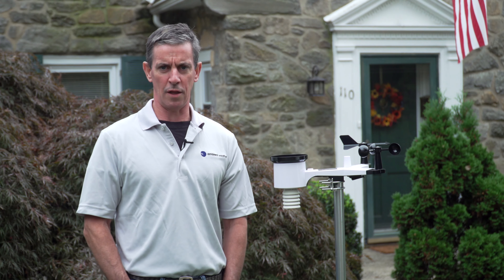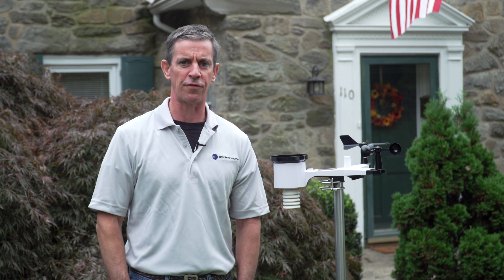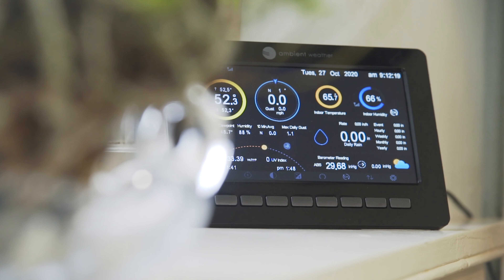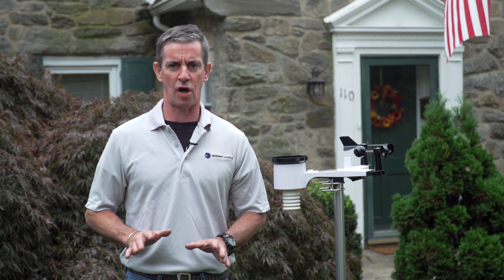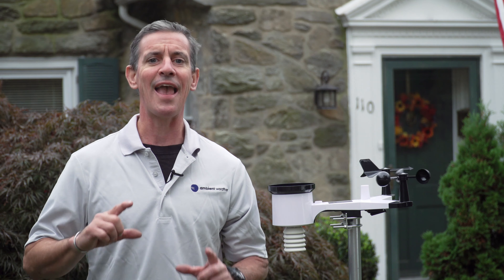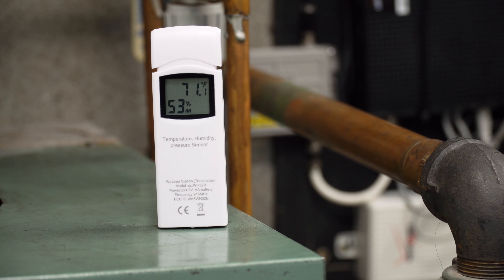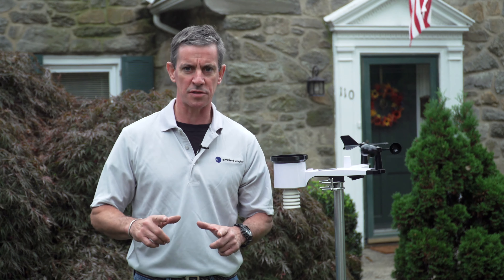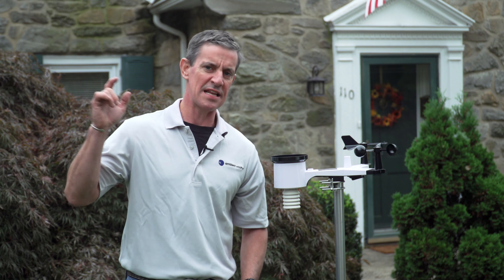Ambient Weather WS-2000 Smart Weather Station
The Ambient Weather WS-2000 is a high-end home weather station that offers a wealth of features for serious weather enthusiasts. The station includes a wireless sensor array that can be used to measure temperature, humidity, wind speed, and rainfall. The data from the sensors is transmitted to the console, which has the capability to upload data to ambientweather.net. The Ambientweather.net website provides a variety of tools for analyzing and displaying the data, including graphs, maps, and alerts. The WS-2000 is also compatible with a number of third-party applications, such as Weather Underground and WeatherBug. Overall, the Ambient Weather WS-2000 is an excellent choice for anyone looking for a comprehensive home weather station.

// FREE RESOURCES
Ambient Manuals & Downloads: